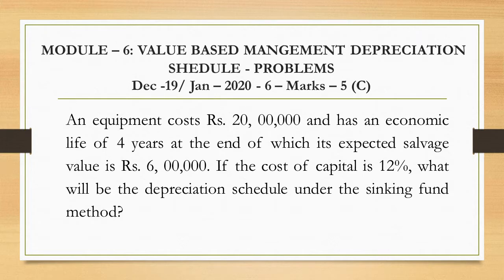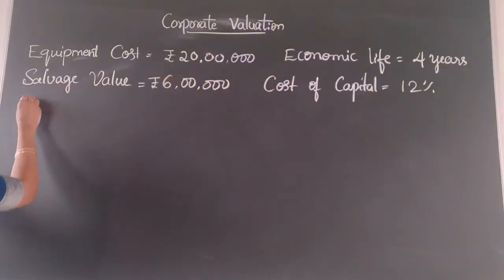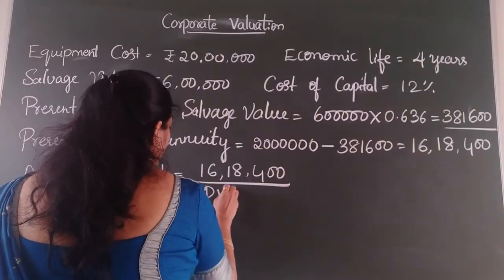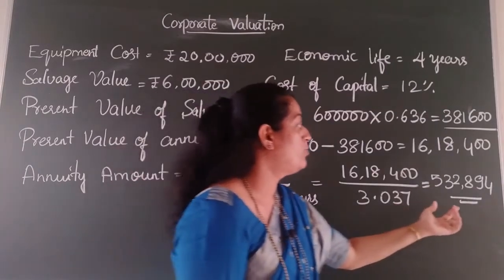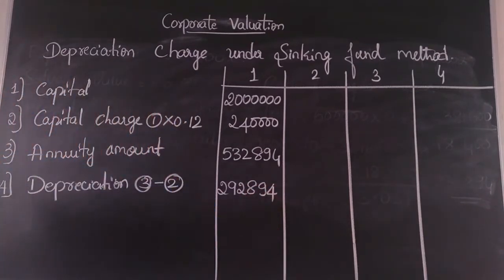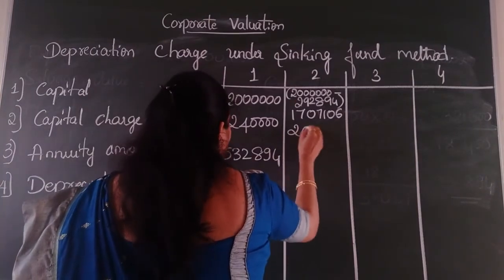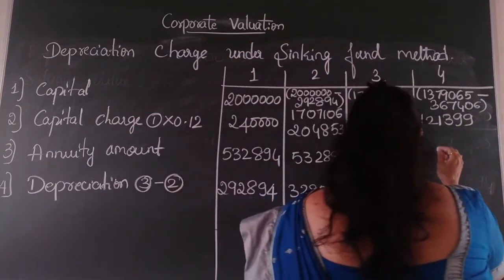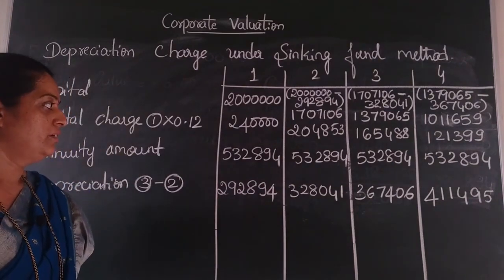14. Value Based Management Depreciation Schedule | Dr. Chaitra K.S | Bapuji B-Schools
In this video lecture, Dr. Chaitra K.S, solves problems on Value Based Management  Depreciation Schedule, from previous years' VTU exam question paper.